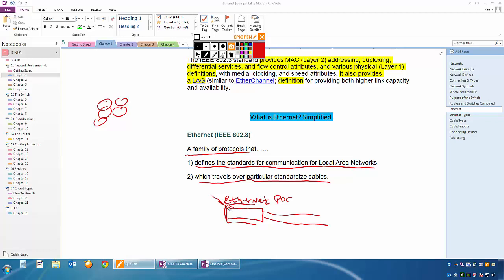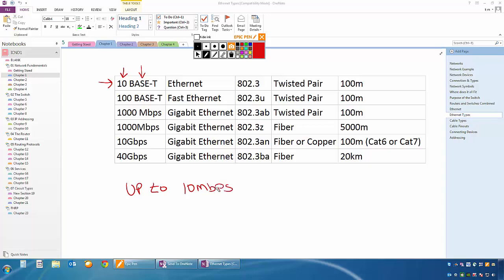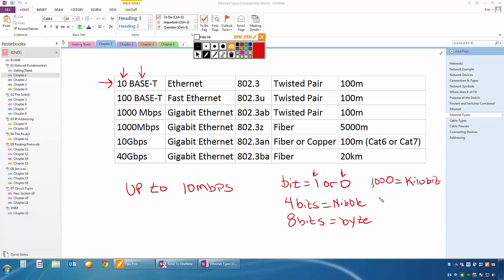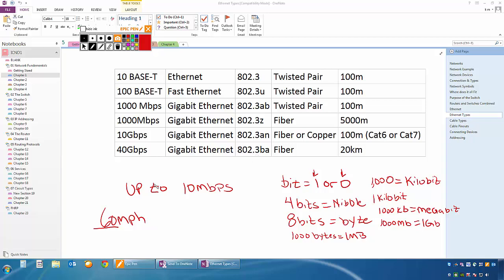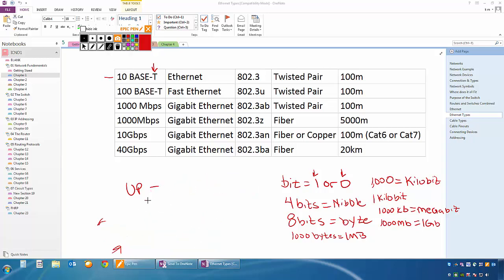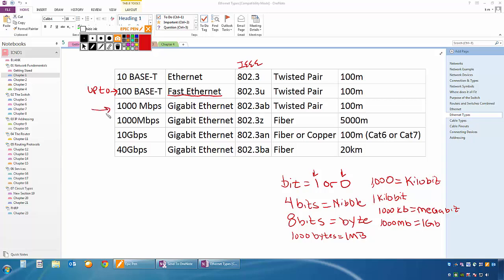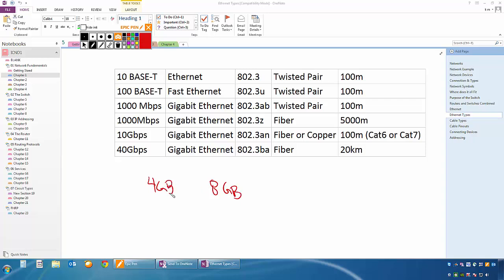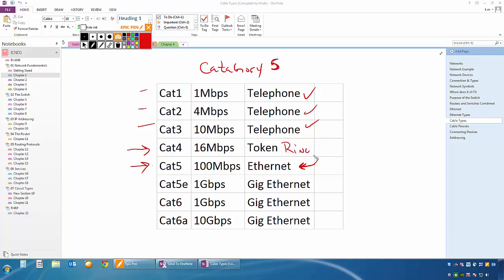CCNA Chapter 1 Ethernet Types